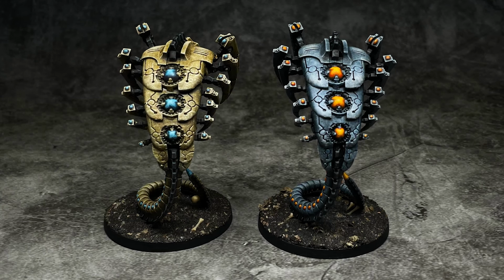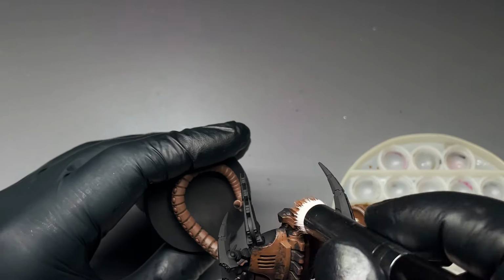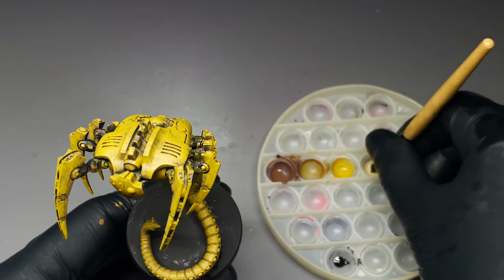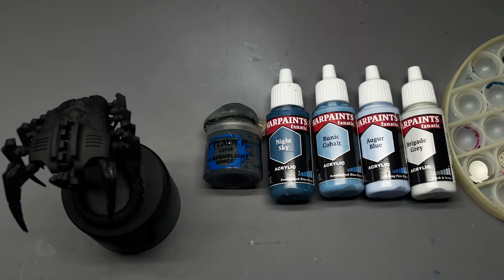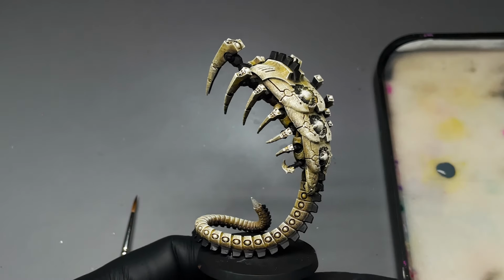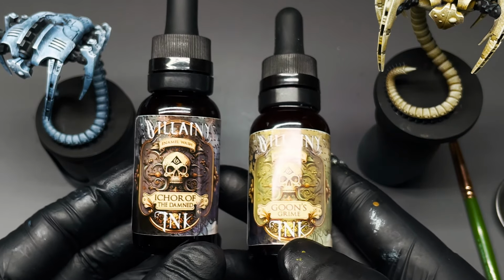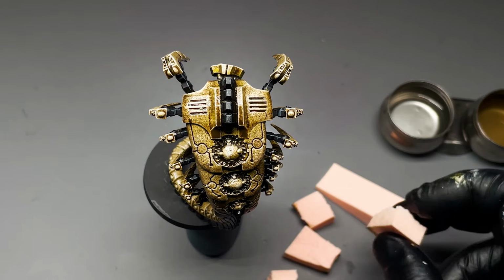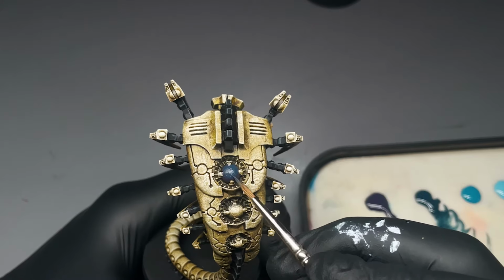How To Drybrush Necron Armour Two Ways Cool Steel & Warm Bone - Canoptek Wraiths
How I painted my Necron Canoptek Wraiths using simple stippling and dry brushing techniques. One a Cool NNM blue steel colour the other a warm bone colour.